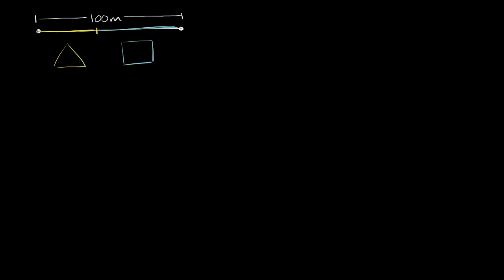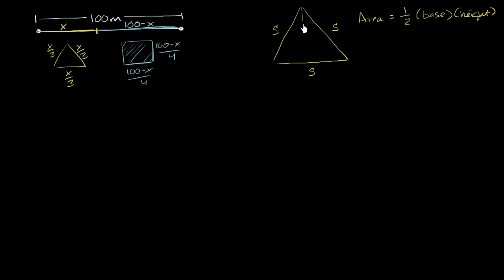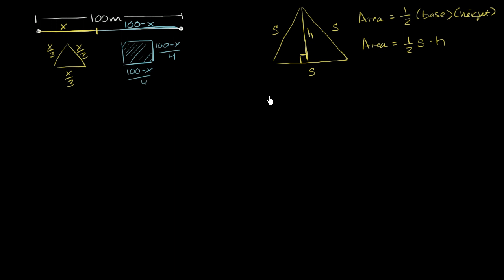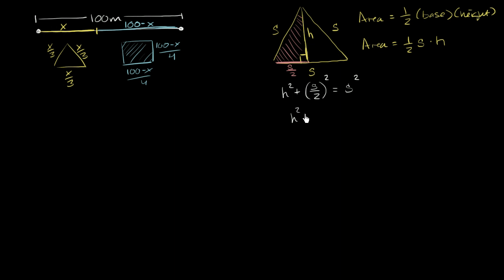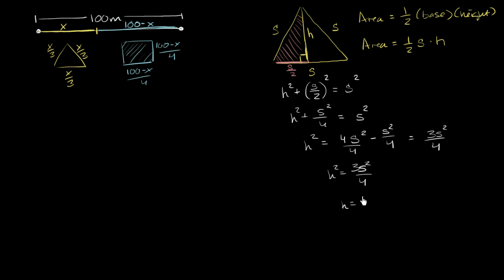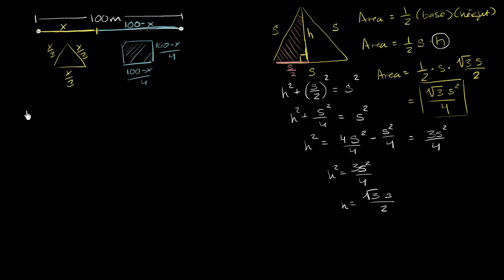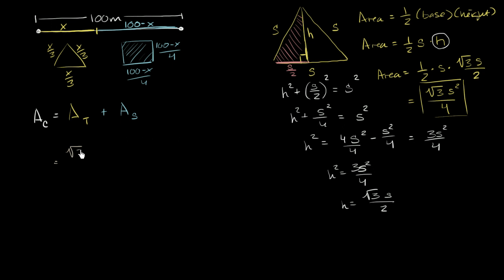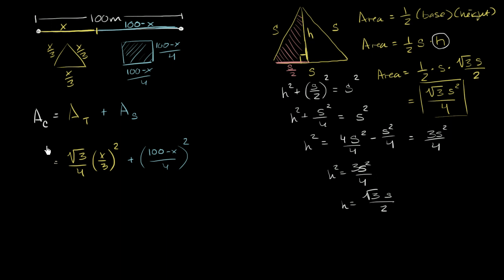Expression for combined area of triangle and square | Differential Calculus | Khan Academy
Courses on Khan Academy are always 100% free. Start practicing—and saving your progress—now

E